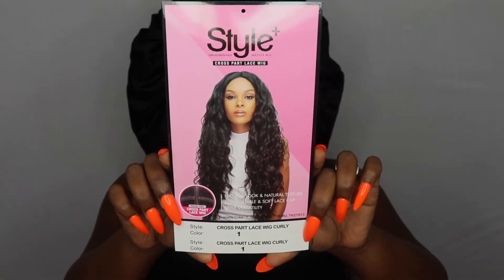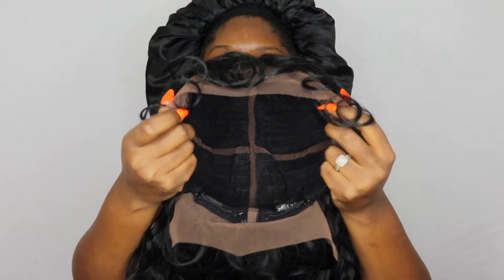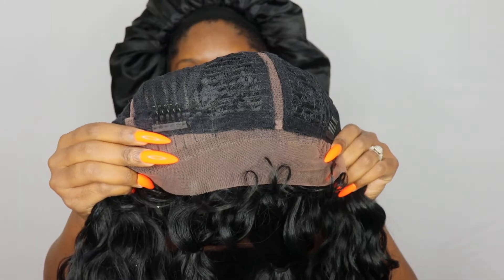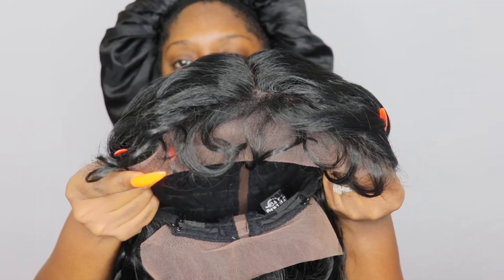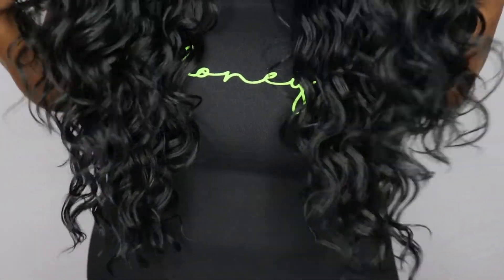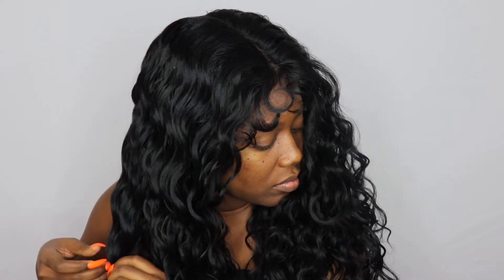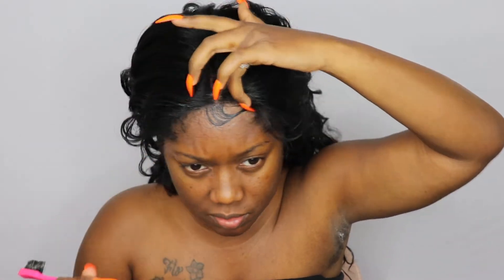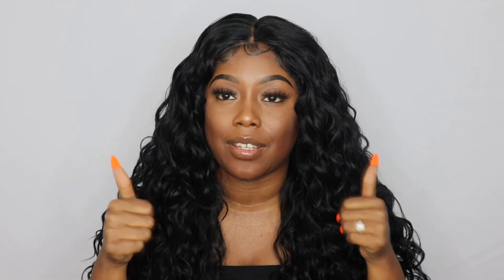Style Plus Human Hair Blend Lace Front Wig Cross Part Lace Curly | SAMSBEAUTY